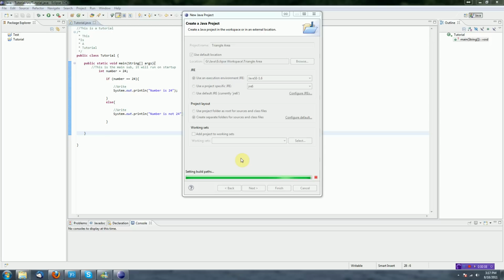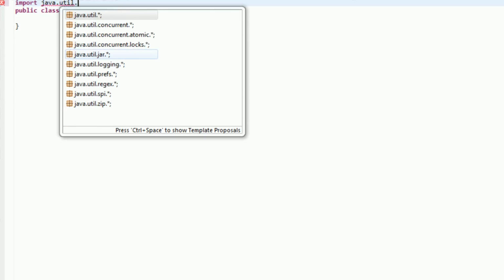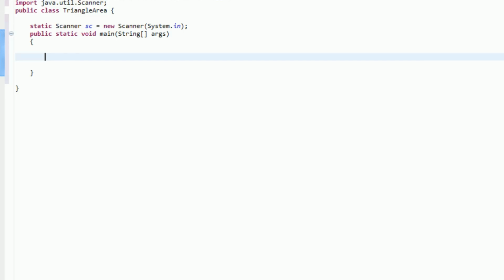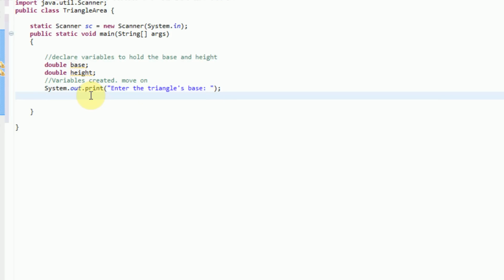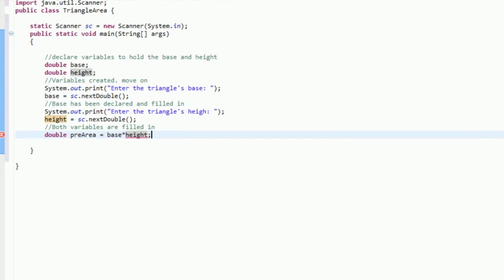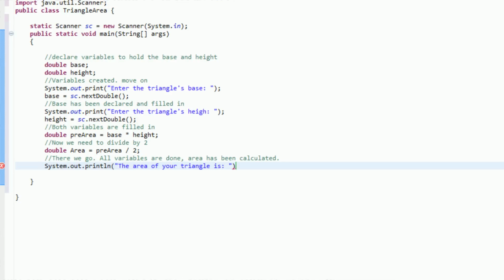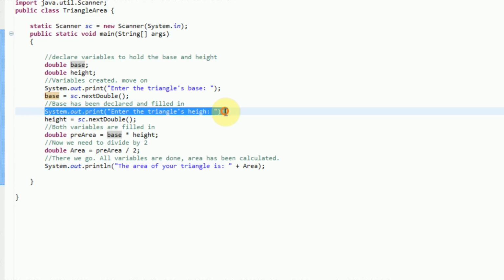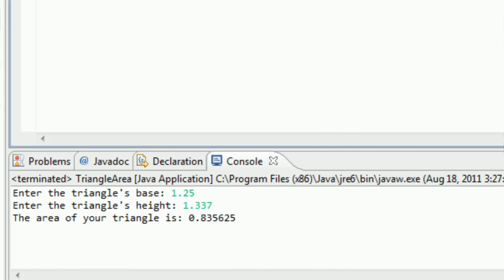Learning Java: Part 3: Sample Application: Finding the area of a Triangle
This video is based off an assignment that my teacher gave us... And it explains how to create an application that calculates the area of a triangle with a specified height and base.